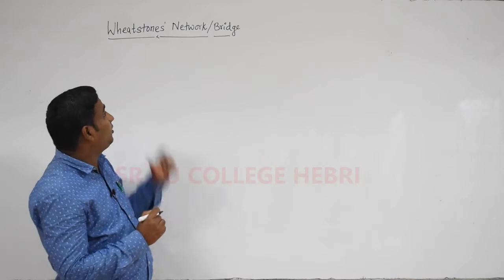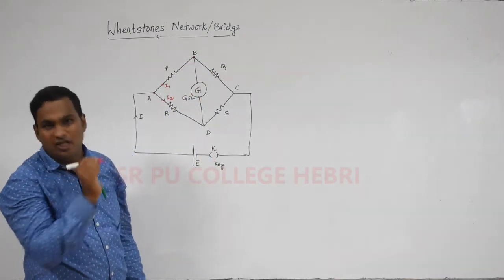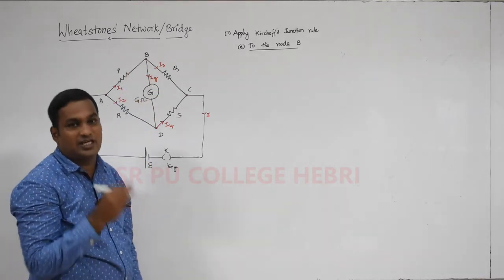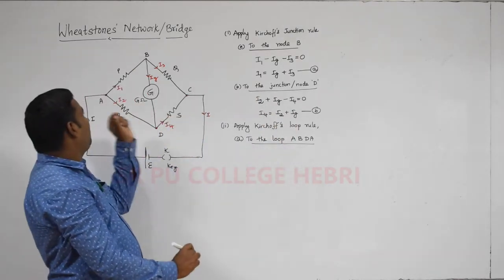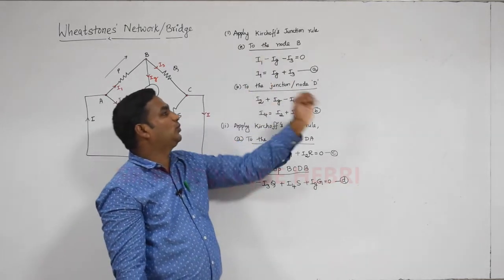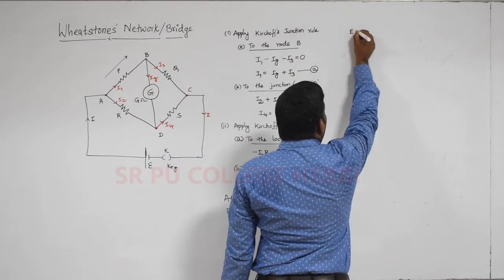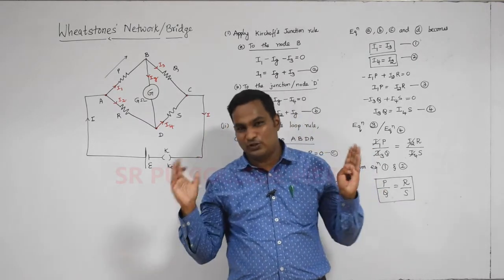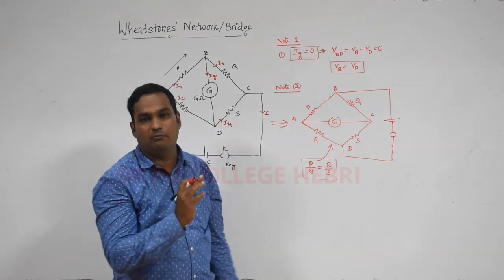II PU PHYSICS- Chapter -3 Current Electricity part-18 By Mr. Prashanth Lecturer in Physics